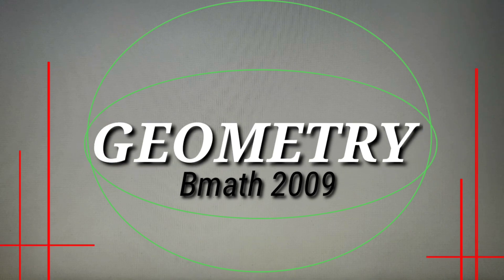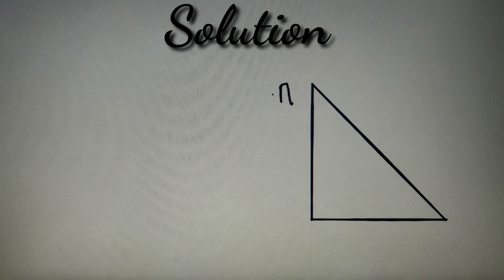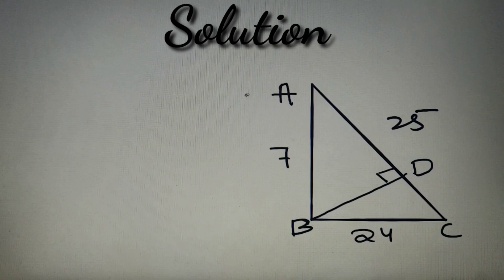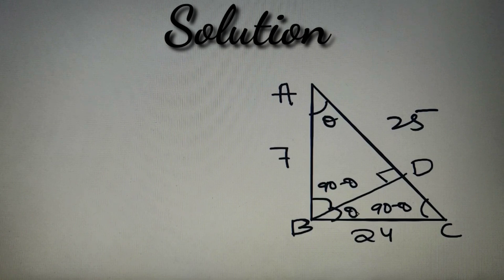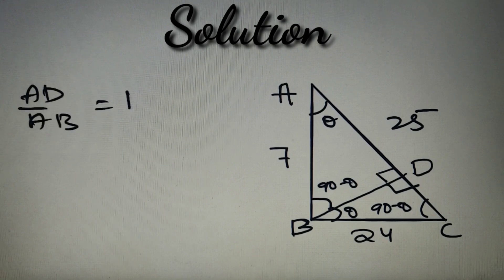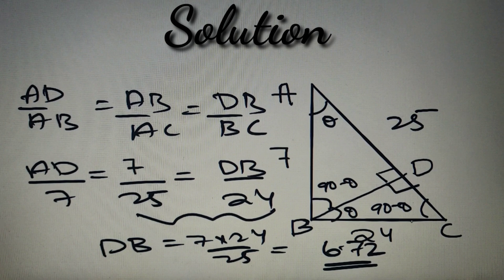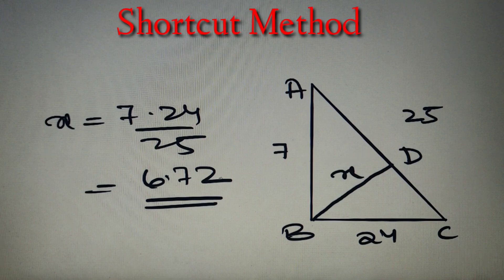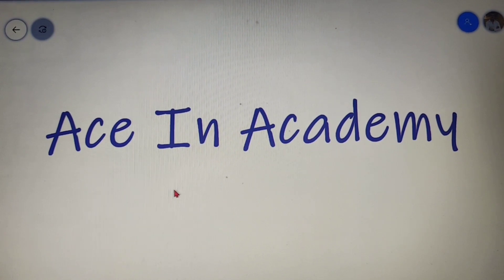Find the length of the perpendicular | Geometry | Bmath 2009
In this video, we will solve a problem that is based on the topic of geometry and this question has been taken from the BMATH exam.

Reference: B.math 2009

📒Topics Discussed in the video:

📌 Pythagoras Theorem
📌 How to find the length of the perpendicular
📌 How to apply the properties of similarity
📌 How to find perpendicular's length using the shortcut method

📒 Question discussed in this video :

ABC is a right-angled triangle with the right angle at B. If AB = 7 and BC =24 then the length of the perpendicular from B to AC is

📒  Practice question at the end :

The lengths of the diagonals of a parallelogram are 10(3)^1/2  cm and 10(2)^1/2 cm. If one side of the parallelogram is 13cm, find the perimeter of the parallelogram.